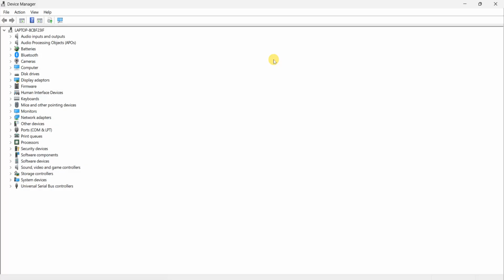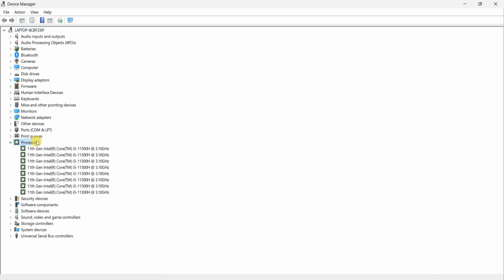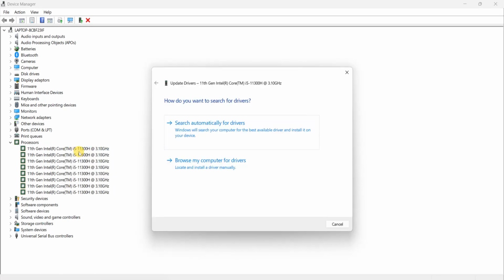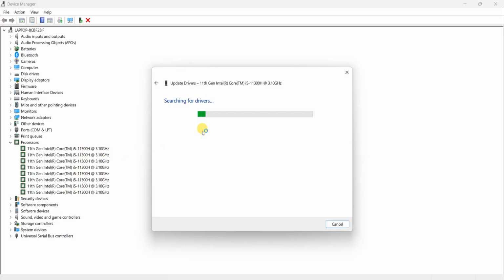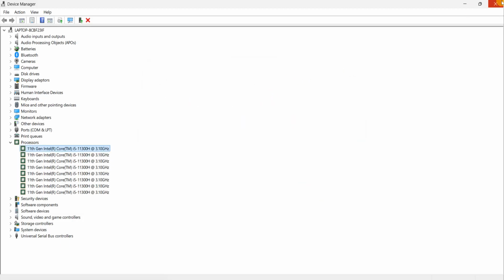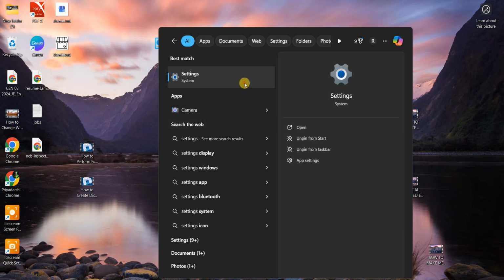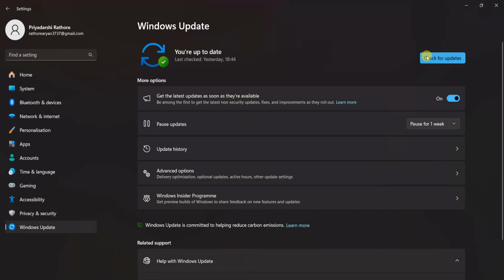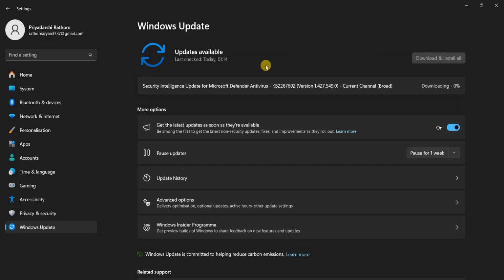How to Update CPU Drivers on Windows 11 for Better Performance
In this video, I’ll show you how to update processor drivers on Windows 11 to improve performance and fix common issues. Whether you're experiencing lag, crashes, or general sluggishness, updating your CPU drivers can make a huge difference.

🧠 What You’ll Learn:

How to check if your processor drivers are up to date

Step-by-step guide to updating CPU drivers through Device Manager

How to use Windows Update to get the latest processor updates
FOLLOW ME